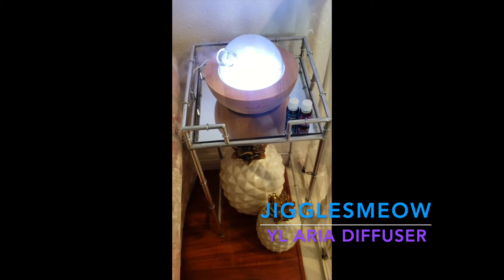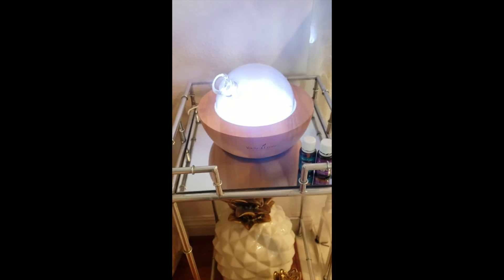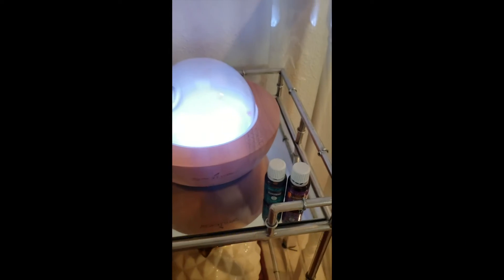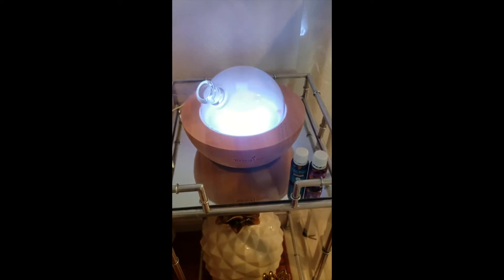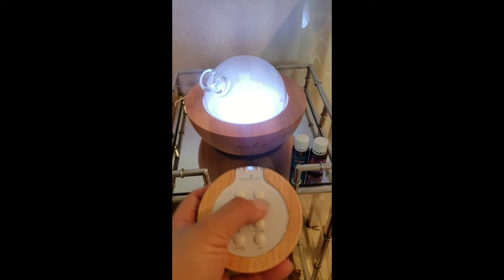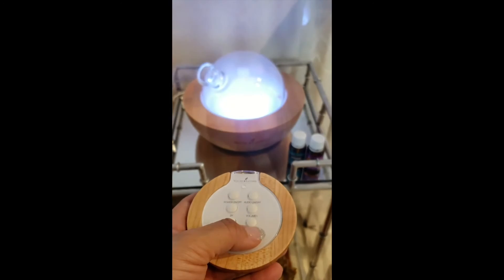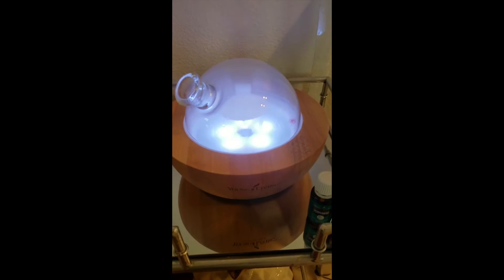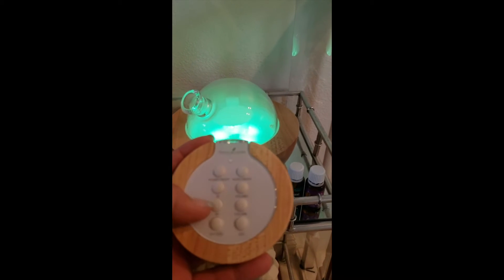JM Aria Diffuser